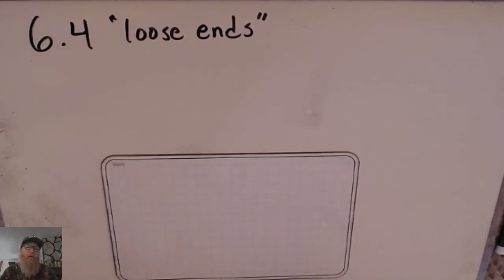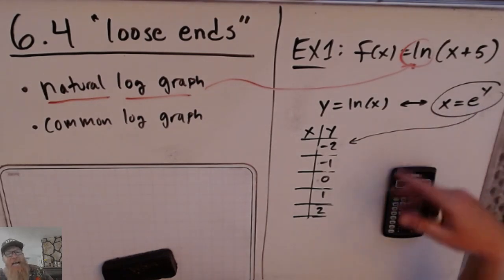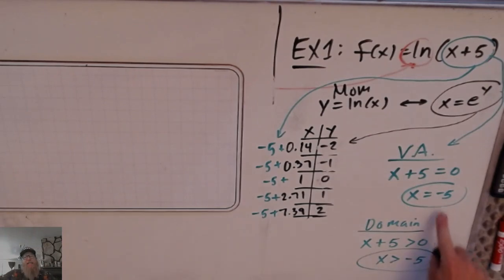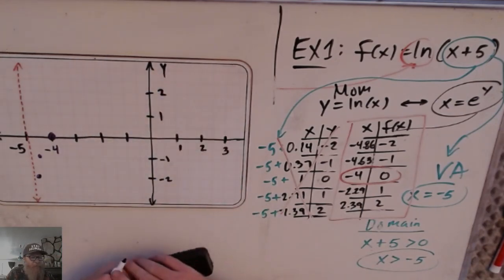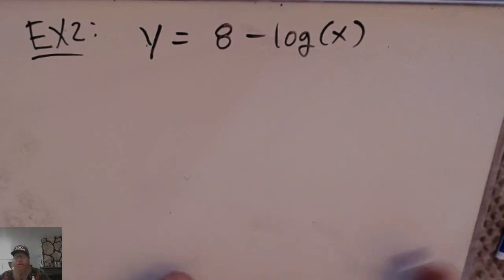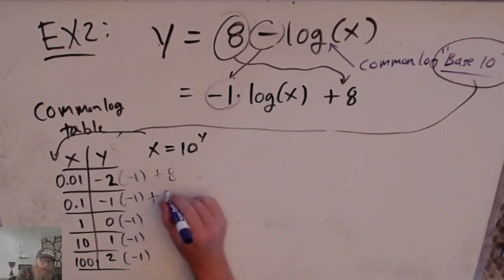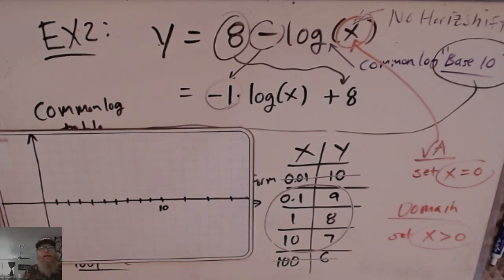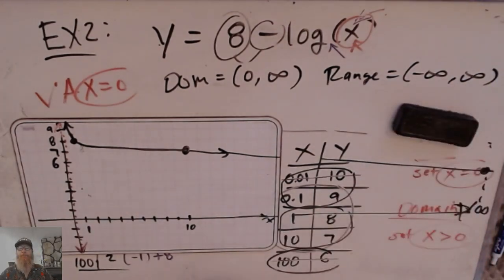Natural and Common Log Graphs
Math 10 6.4 "loose Ends"